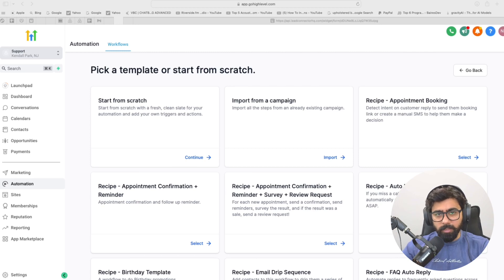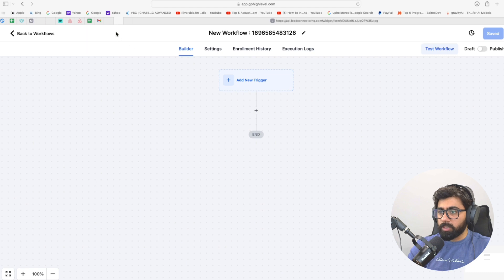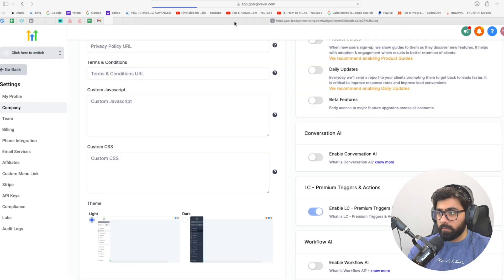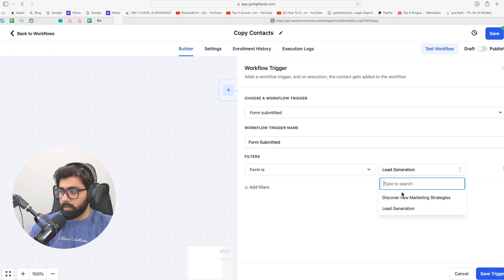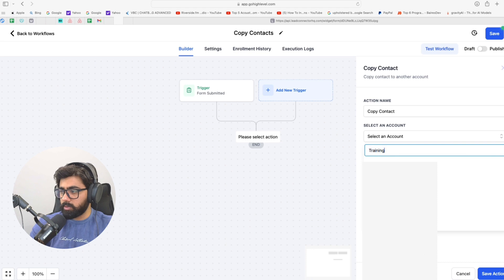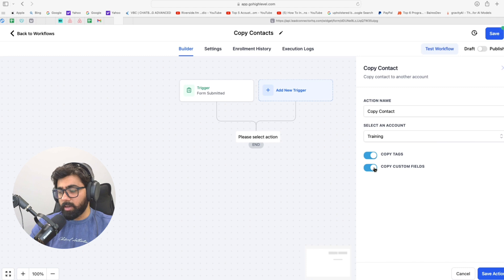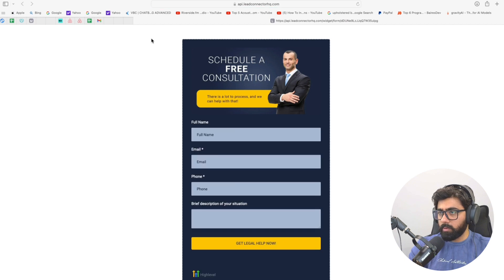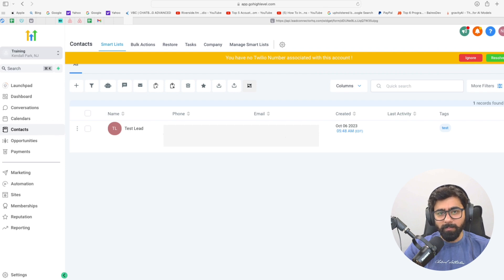How to Copy New Contacts from One Sub-account to another in GoHighLevel | GHL Tutorial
In this GoHighLevel Tutorial, I have showed a demo of how you can easily copy contacts from one sub account to another sub account in Go Highlevel without using Zapier or Make.